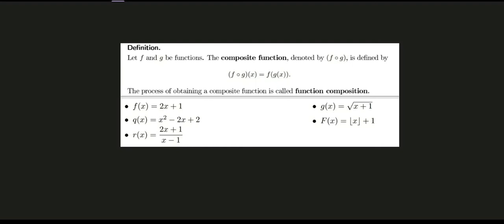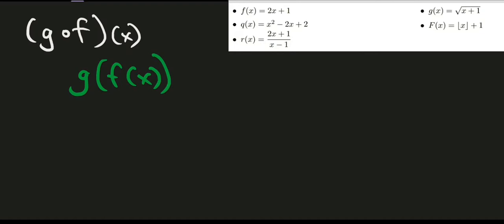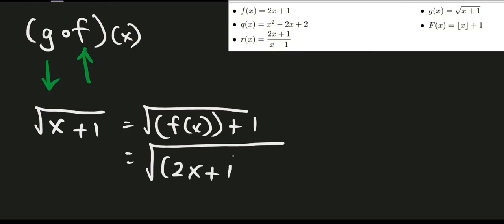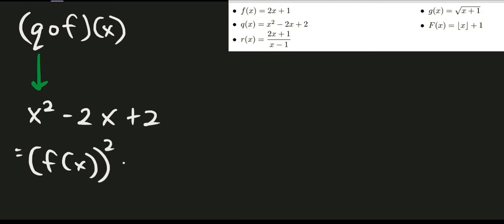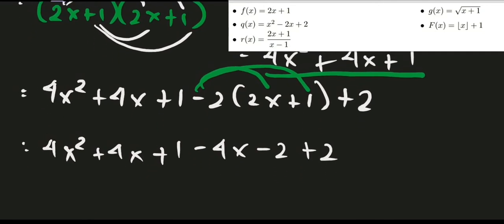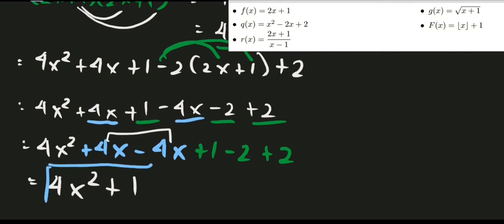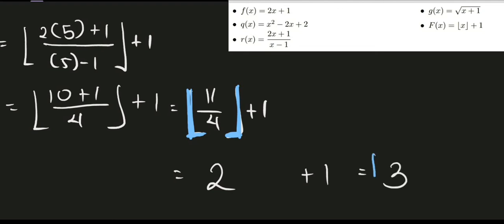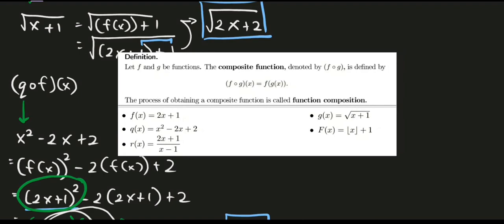Composition of Functions (Examples) | GENERAL MATHEMATICS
This video is about Composition of Functions (STEPS AND EXAMPLES) | General Mathematics.
I will upload another tutorial about Composite functions with the concept of Evaluation... Enjoy Learning!

God bless!

Grade 11 - General Mathematics (topics) | (MELC Based)